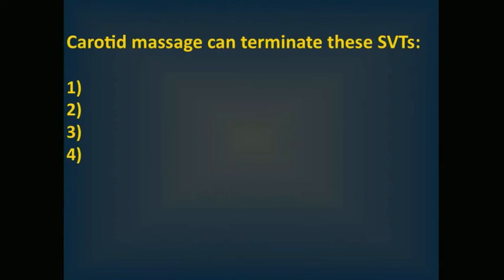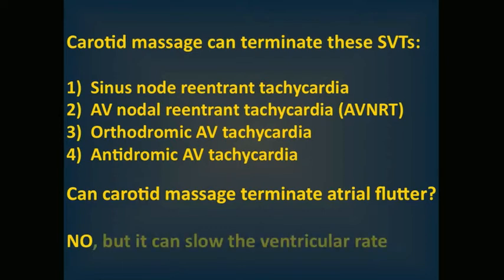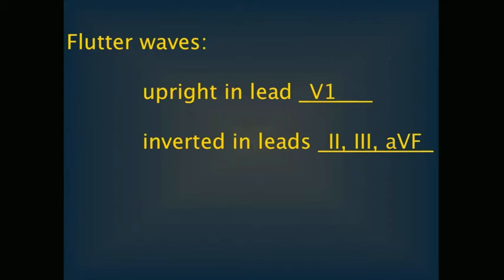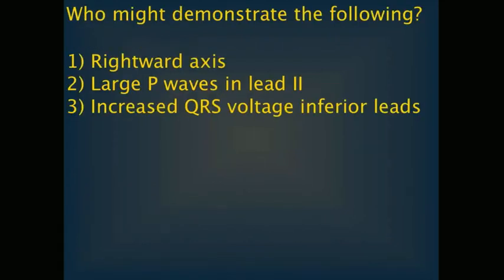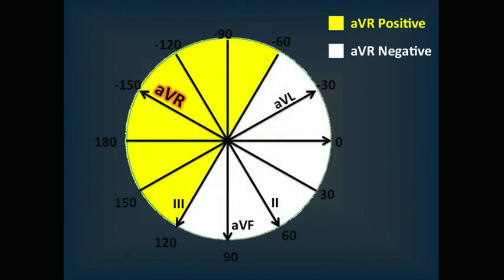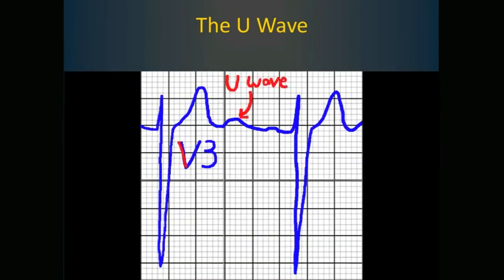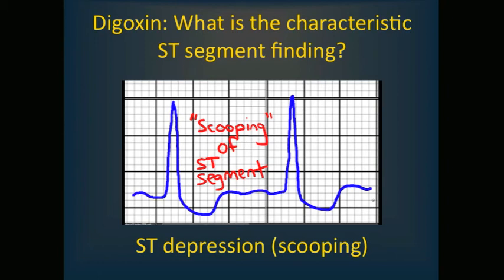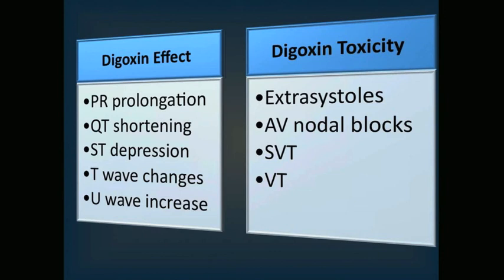ECG Q&A Podcast # 6